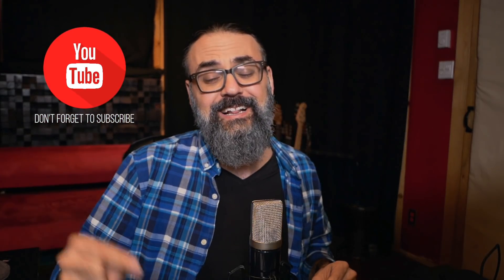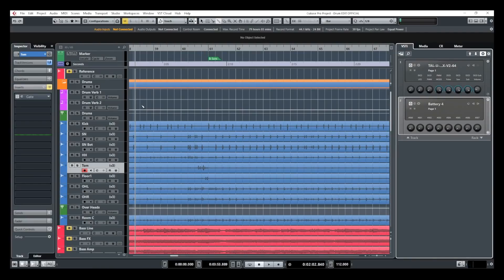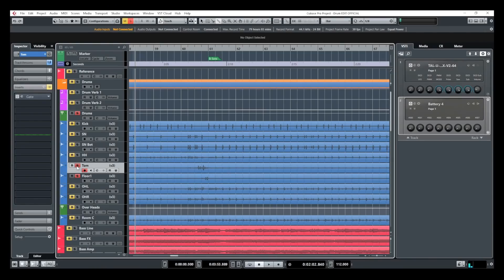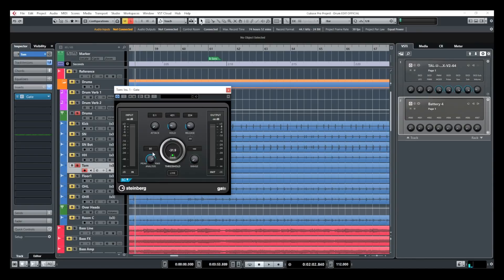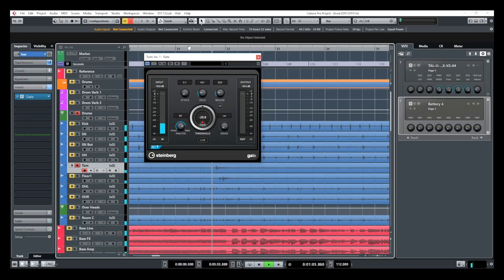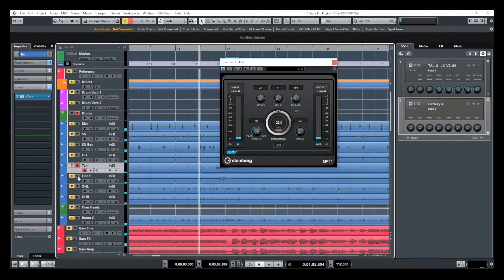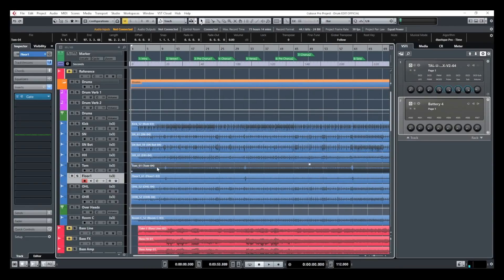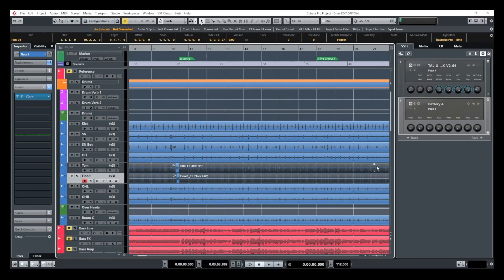My 2 ways to edit TOMS in CUBASE - mixdown.online